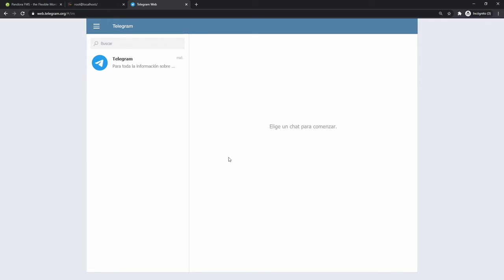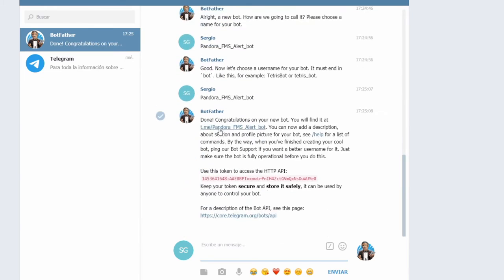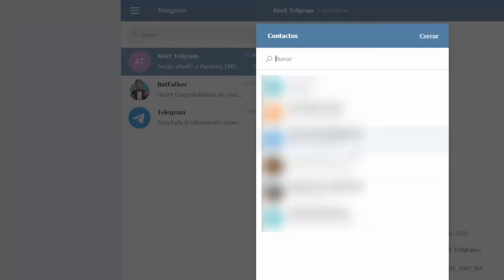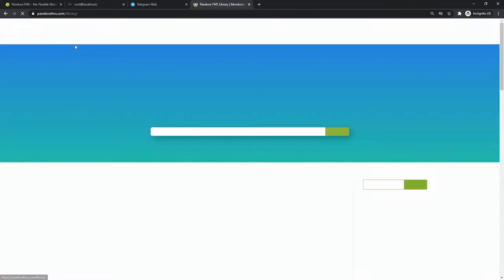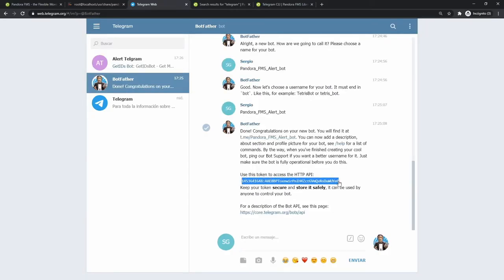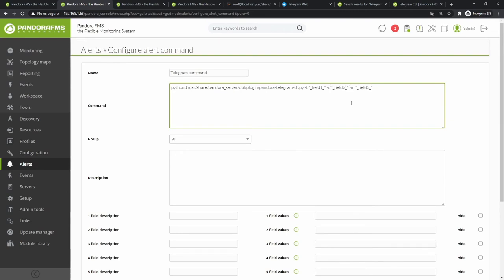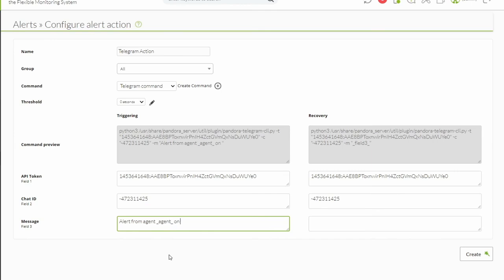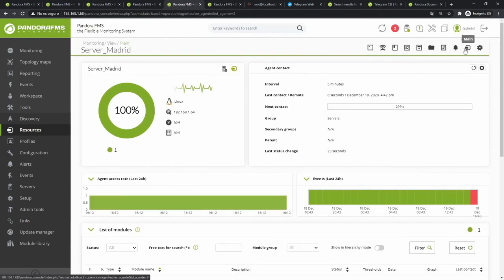Notifications Telegram: Pandora FMS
In this occasion we want to show you how to configure the alerting in Pandora FMS using Telegram to receive notifications. Join us in this educational tour with Pandora FMS!